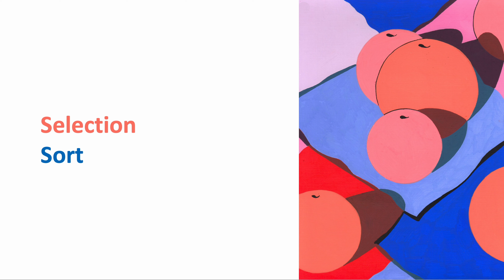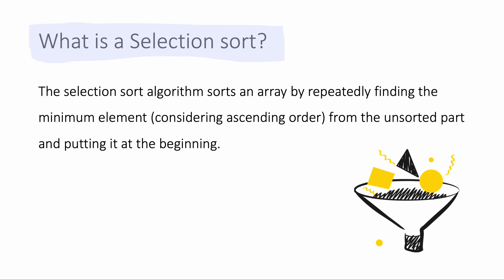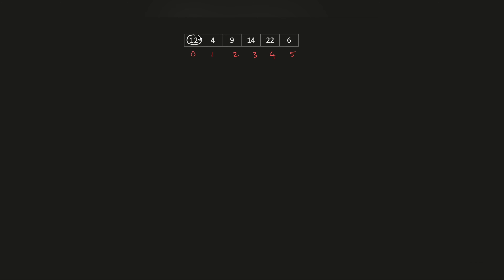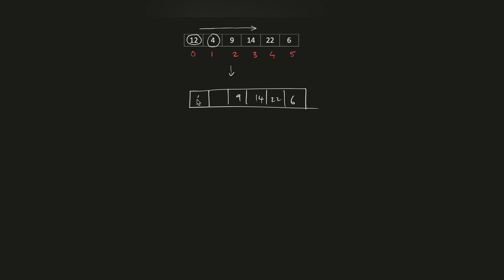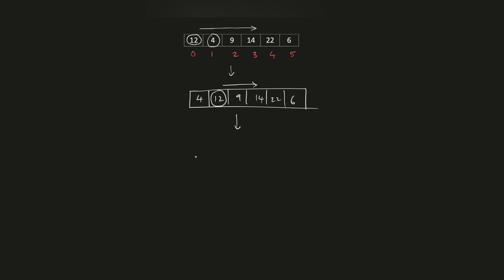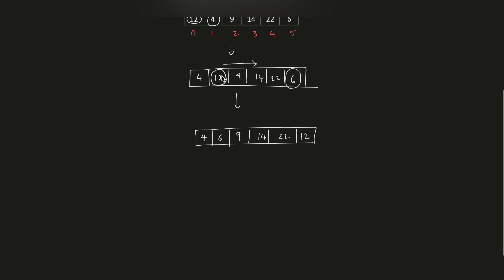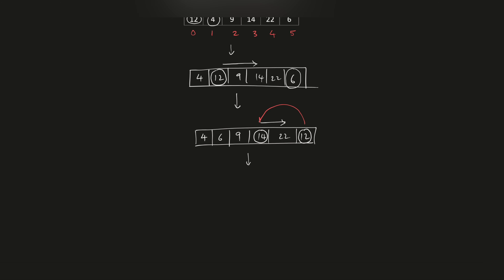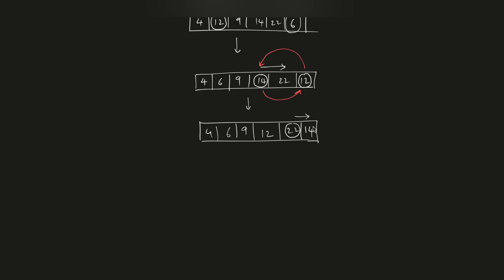DSA (in Python) - full course for beginners | Selection Sort-1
Selection sort is an efficient sorting algorithm that works by repeatedly selecting the smallest element from the unsorted portion of the list and placing it at the beginning of the sorted portion of the list. It is a simple and intuitive sorting algorithm that is easy to understand and implement. In this video, we will walk through the steps of selection sort.